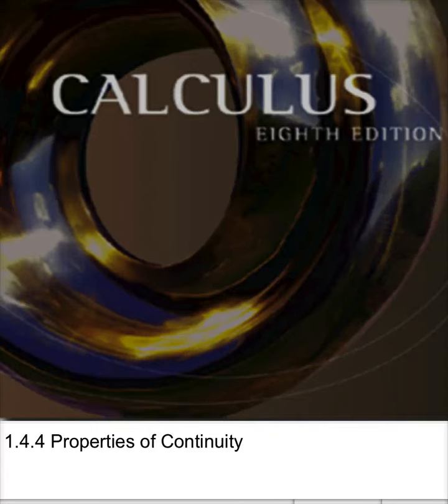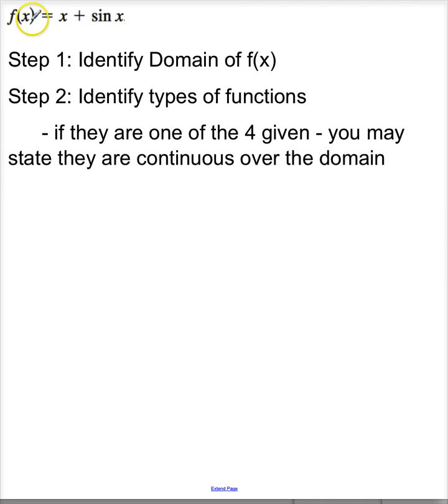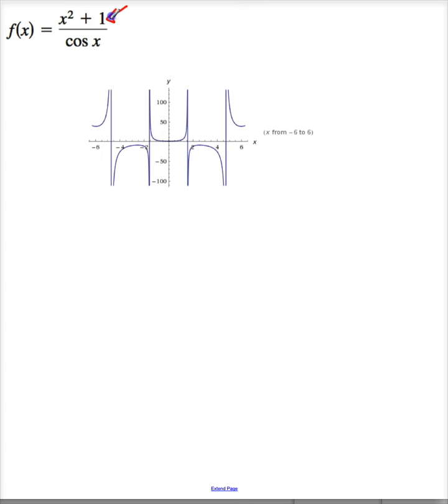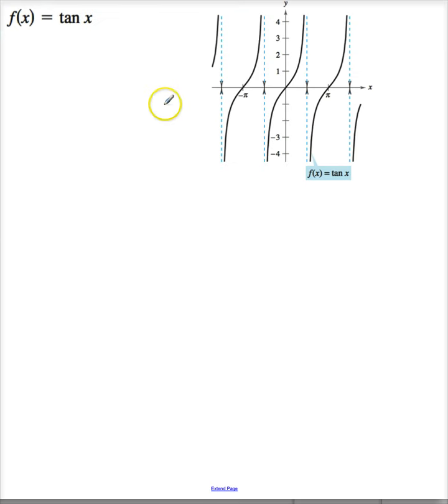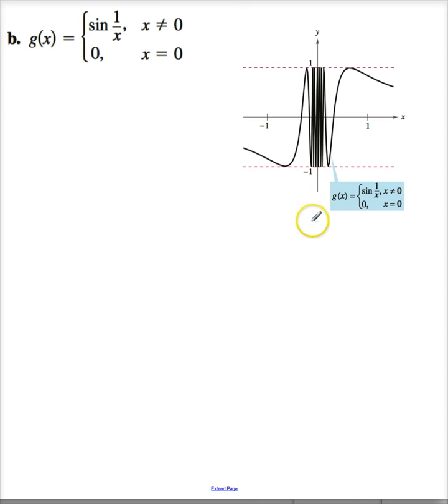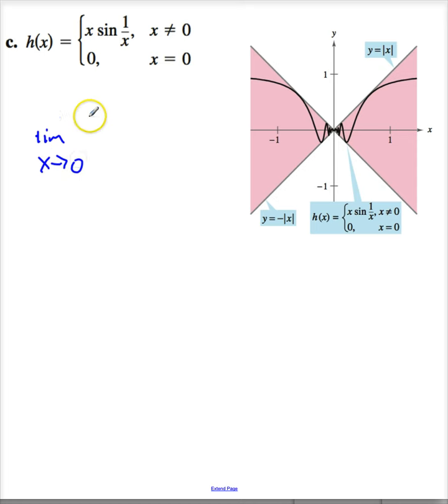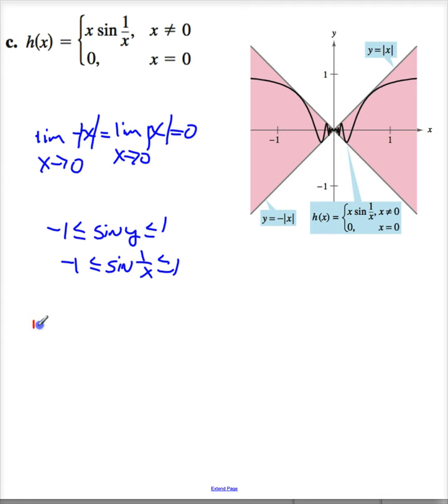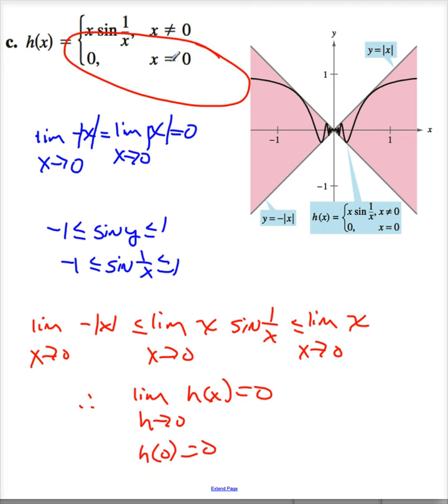THS 1 4 4 Properties of Continuity